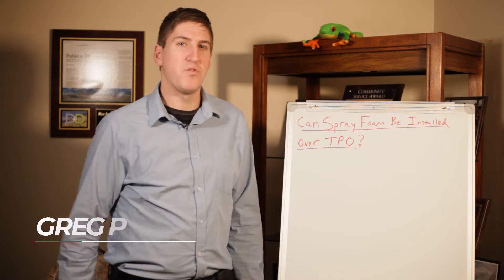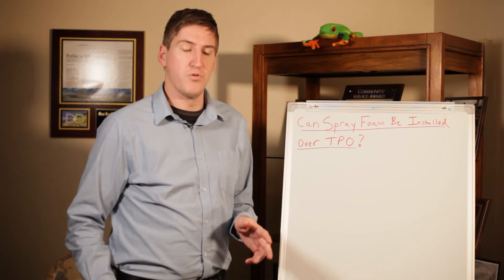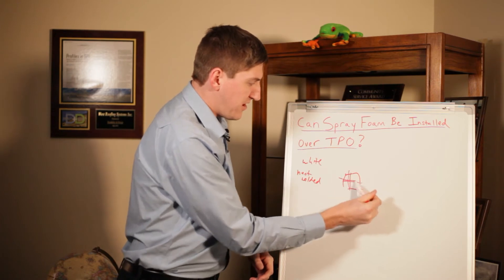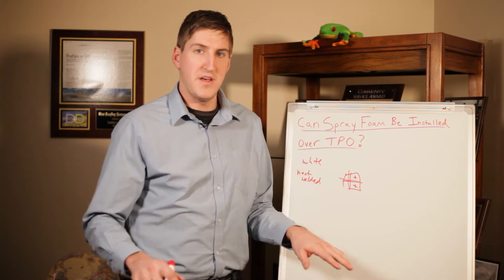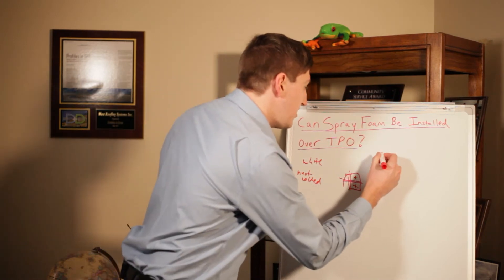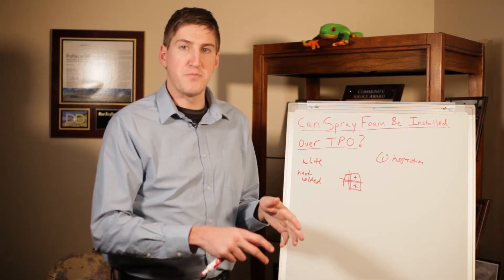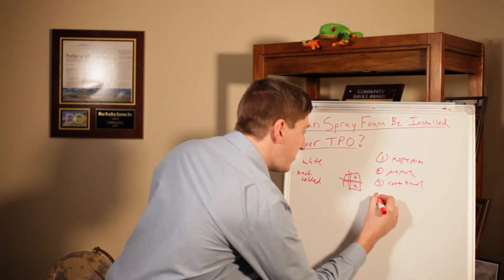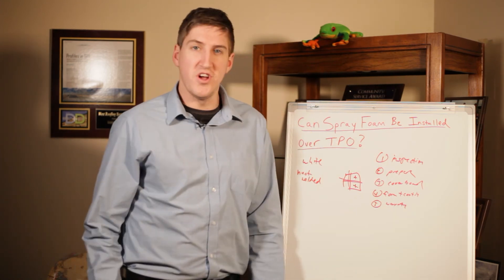Can You Spray Foam Over a TPO Roof? [Whiteboard Roofing]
From the minds at West Roofing Systems comes Episode 24 of Whiteboard Roofing!!

Greg Palya (Digital Content Manager at West Roofing Systems) details the process of installing a Spray Foam Roof over an existing TPO roof.